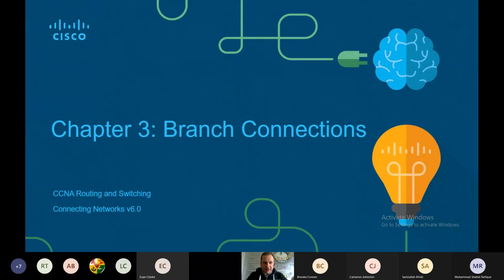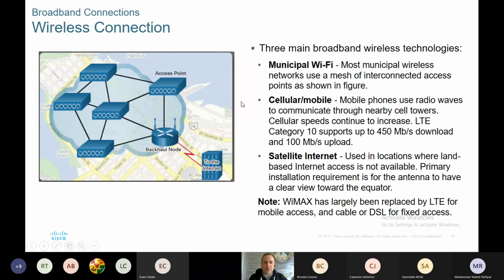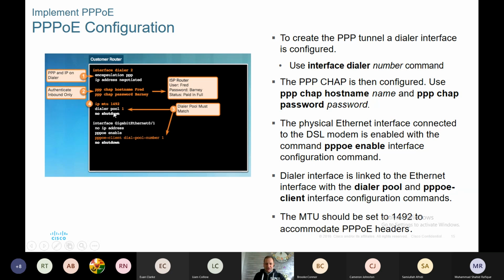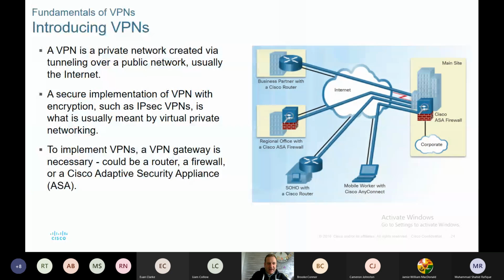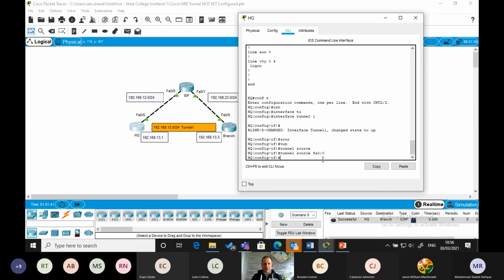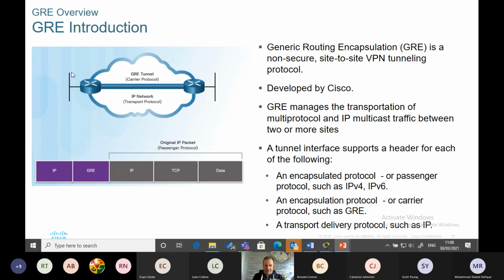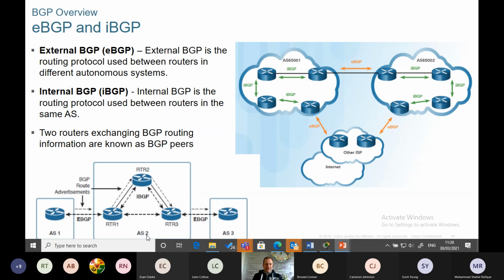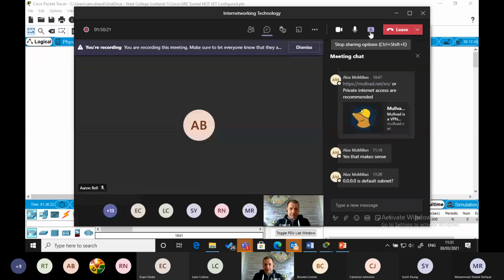Internetworking Technology 20210330 101030 Meeting Recording